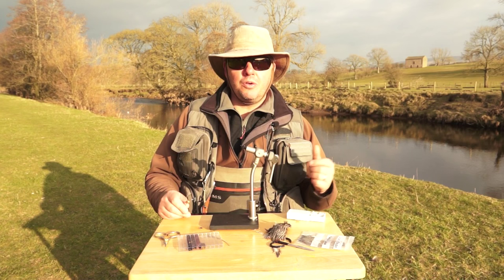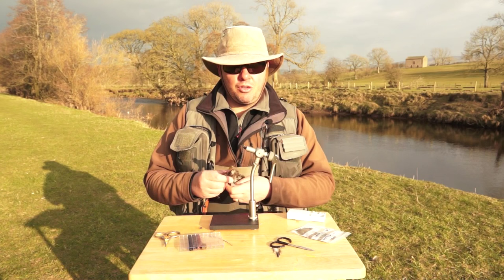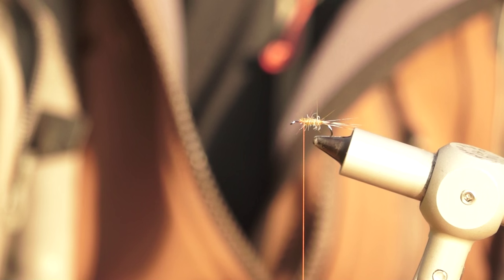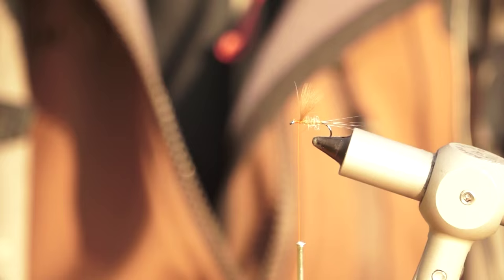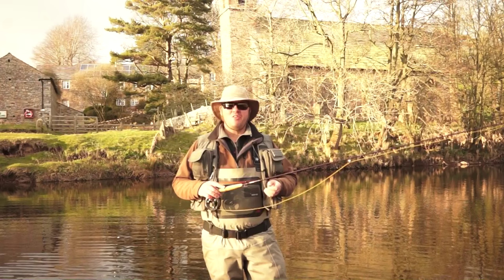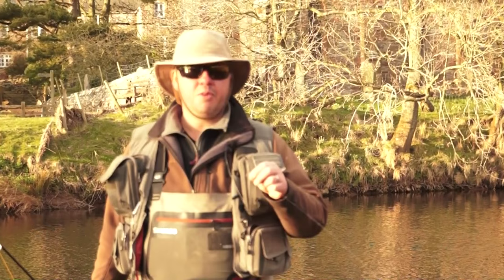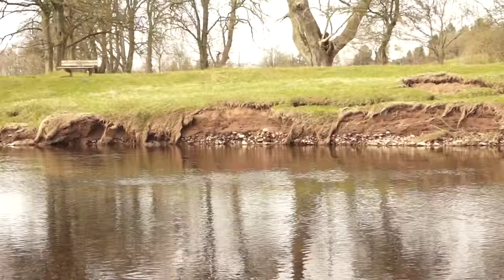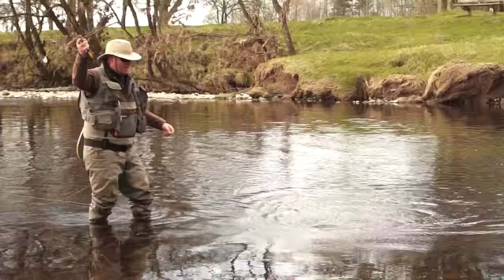Soft hackle dry fly large dark olive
Tying and fishing early season mayfly patterns.